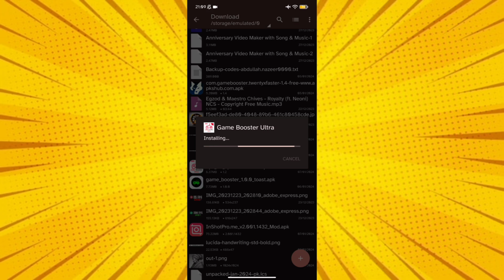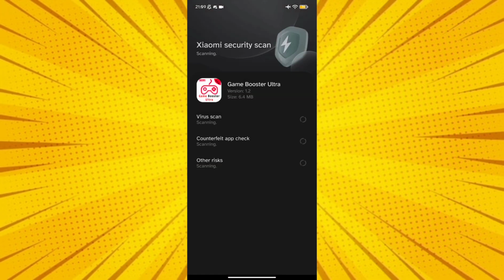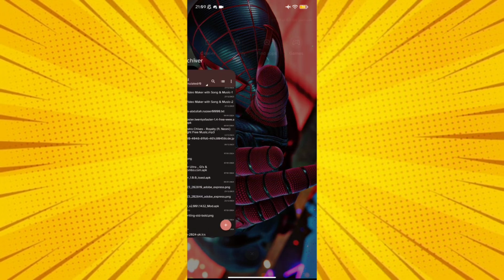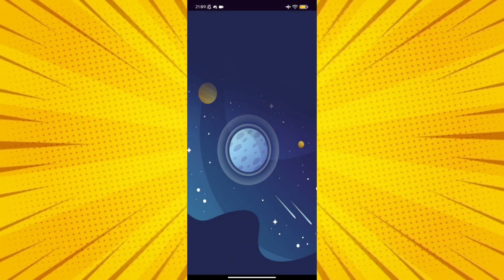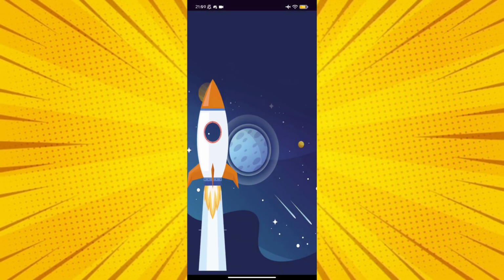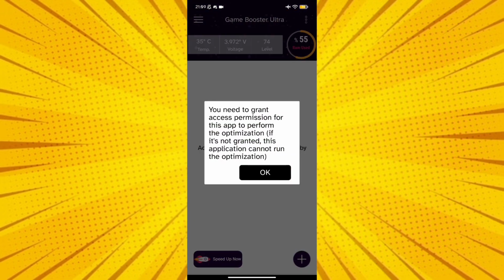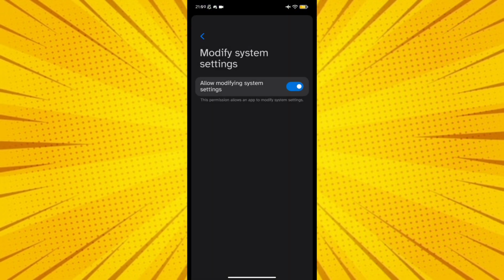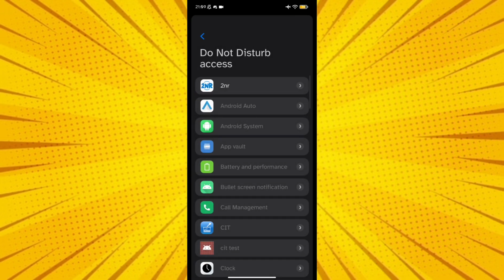GAME BOOSTER PRO 2024 - UNLOCK LIMIT PERFORMANCE ANDROID TANPA LAG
If you don't know to download from the given link watch this video -

This app is not available On play store

related title-

Cover Tags -
Gltools
Overclocking
overclock android without root
overclock android
performance
tweak performance